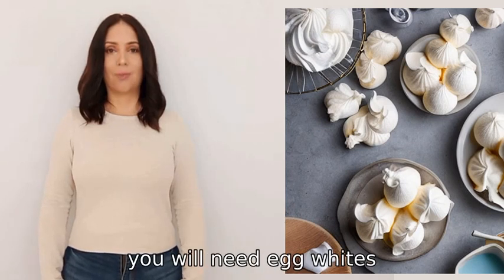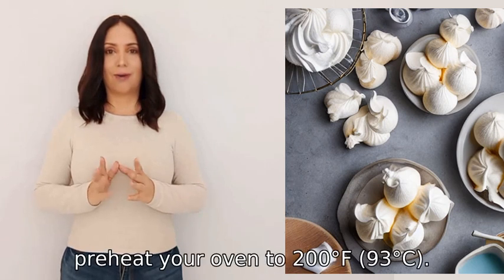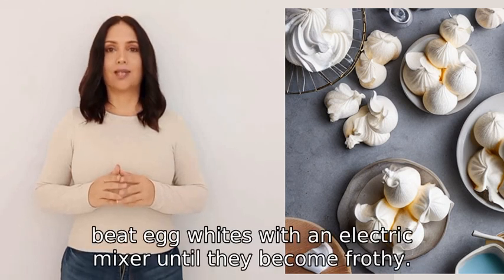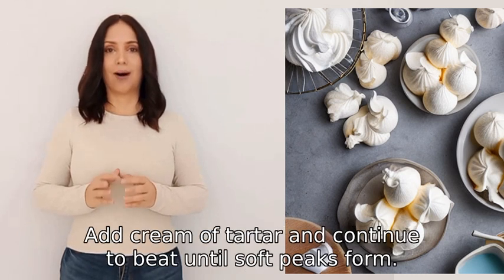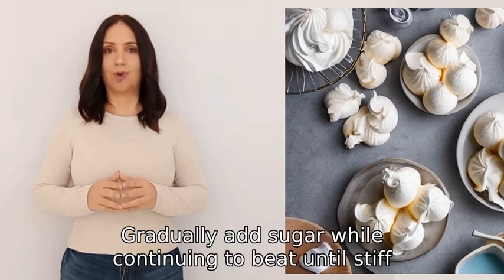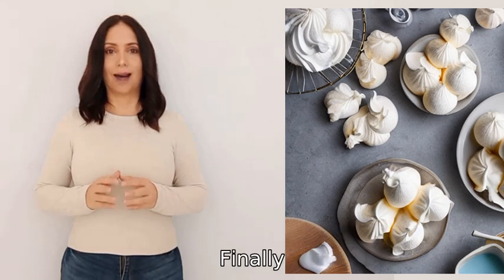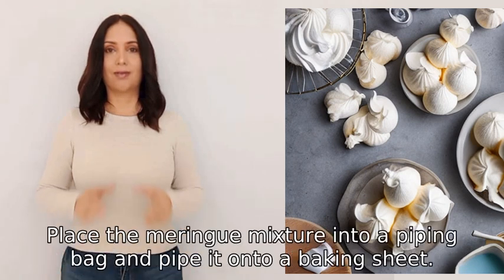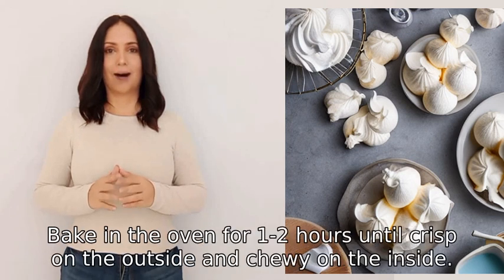How do you make meringues